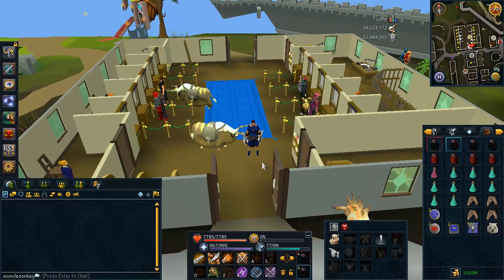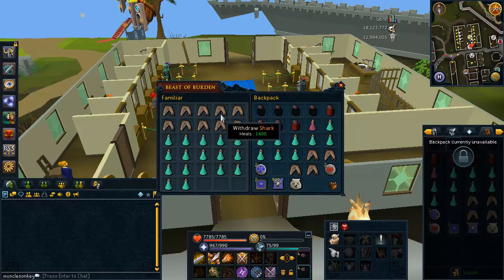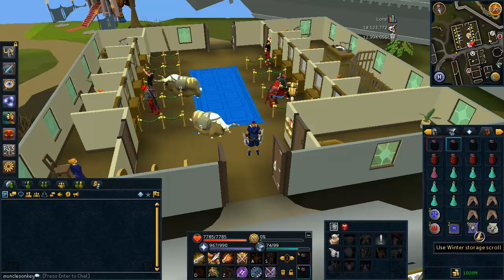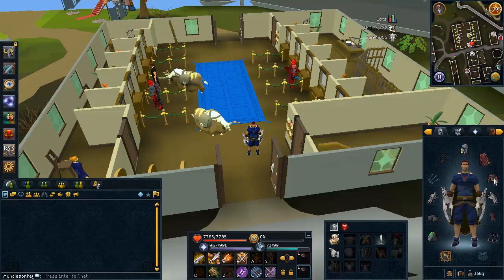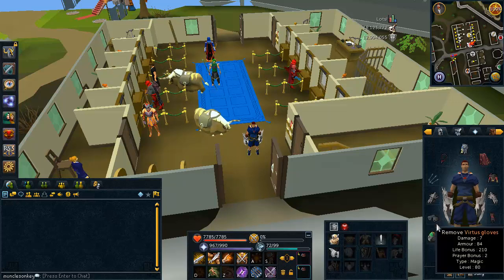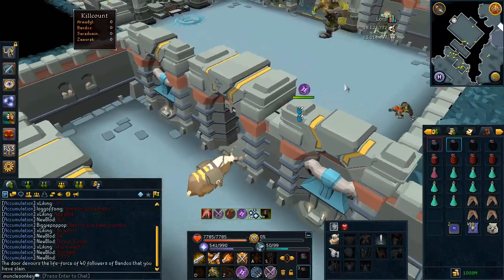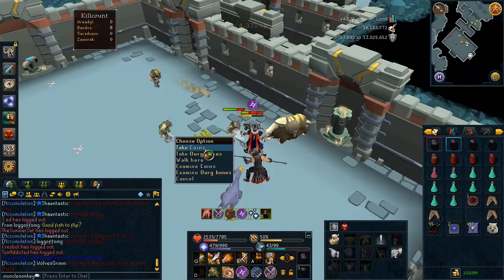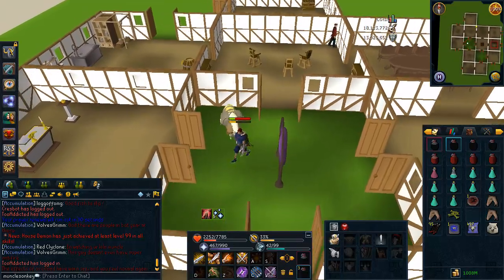Bandos God Wars Dungeon Solo/Duo Guide - Easy PVM Money Making [Runescape 2014] EOC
This is how to kill Bandos, and a trick to avoid getting crashed at Bandos. Soloing can be difficult without drygores, though, as you'll need more food if you're only using chaotic weapons.